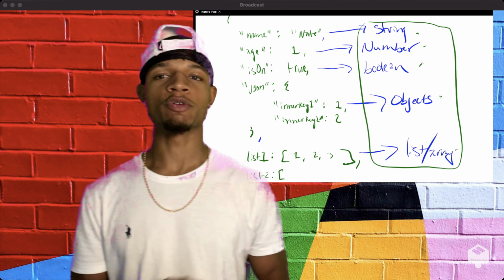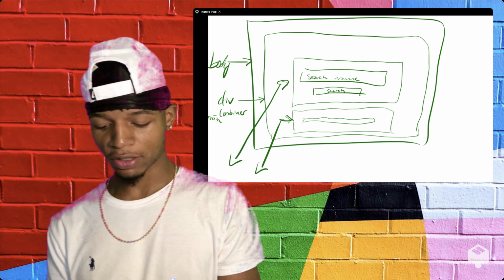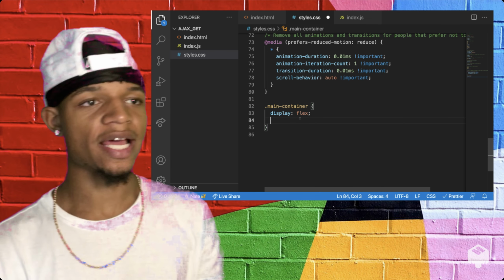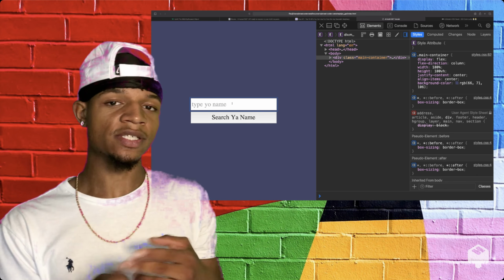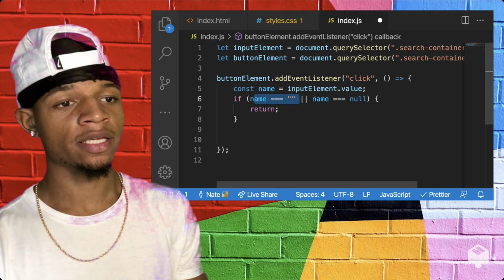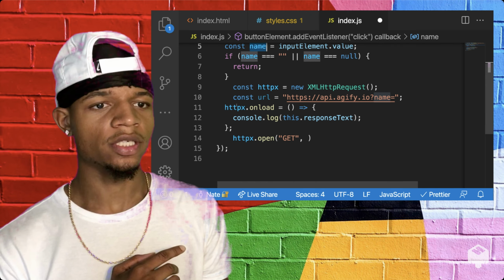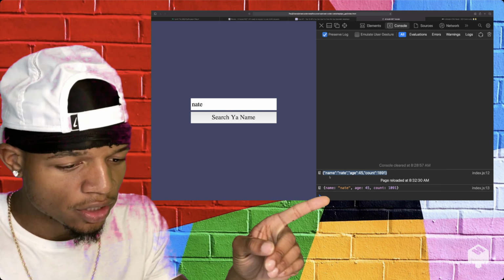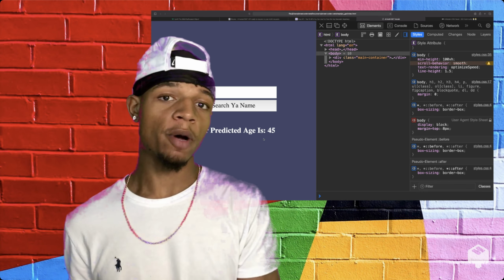Connecting HTML, CSS, and JavaScript with a GET Request...AJAX!!!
Yooo, what up doe!!!

Welcome back to da channel! If you been following along then you are in for a great treat! If not! I hope you already know about AJAX and GET request and all dat cause in dis video we are putting all that to use!

Yep, we're finally bout to start developing web apps on dis website! We will have a bunch of these follow along sessions where you can watch and learn how to code these concepts up while producing lil apps that actually work.

These apps are like starter apps and help you start thinking of lil ideas that you can start implementing that doesnt take much work, but helps you practice important CS skills!

Im excited for this video! It is the first video to incorporate all of the CSS, HTML, and JS that we have been learning on this channel.

Peace!